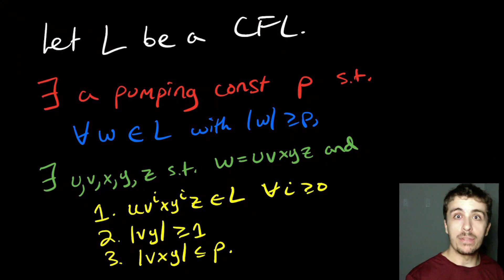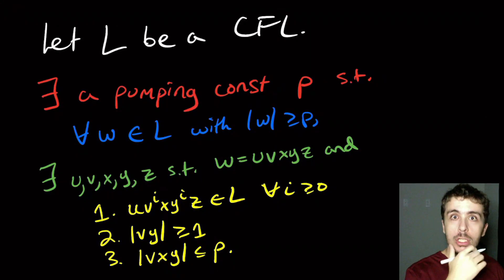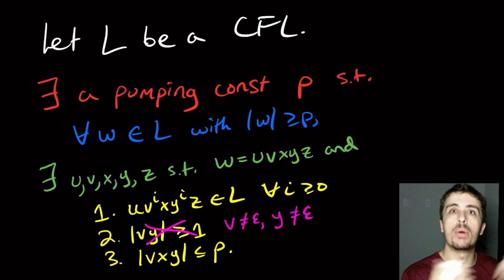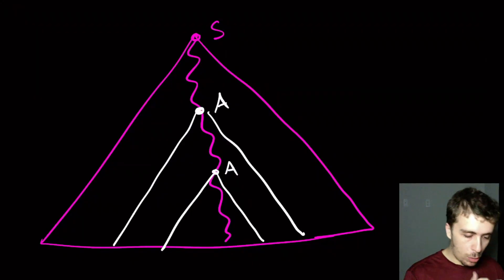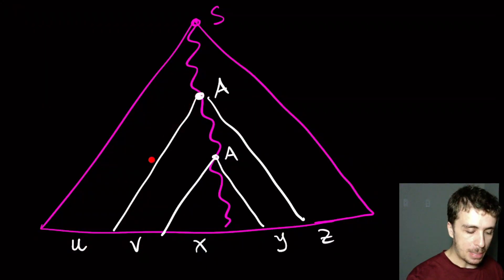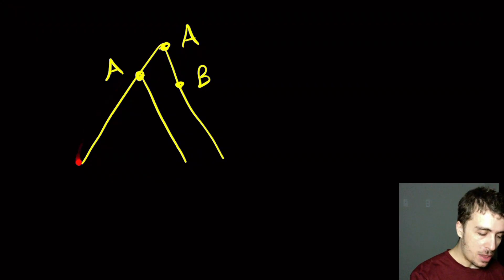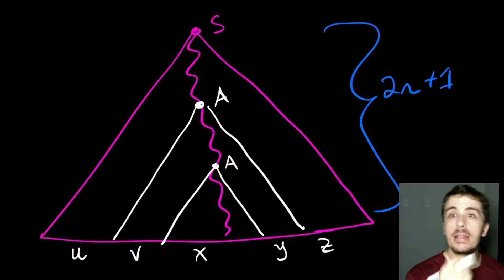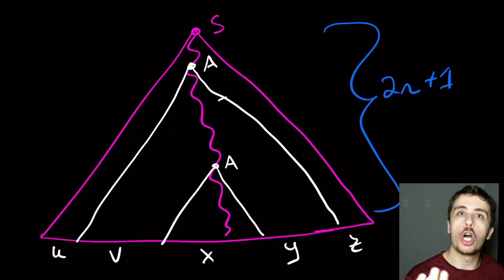A Stronger Pumping Lemma for Context-Free Languages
Here we prove a slightly stronger version of the pumping lemma for context-free languages, wherein both the parts that are pumped can be assumed to be non-empty. The trick here is to analyze the parse tree generated in the usual proof, and to make it even taller to avoid the case where one of the parts can be empty.